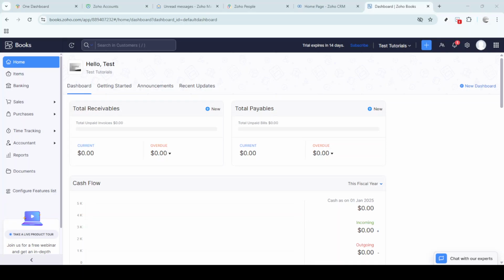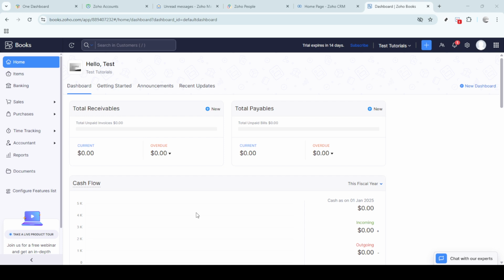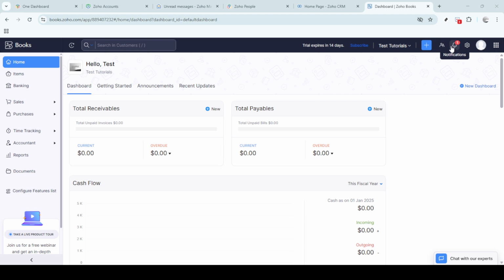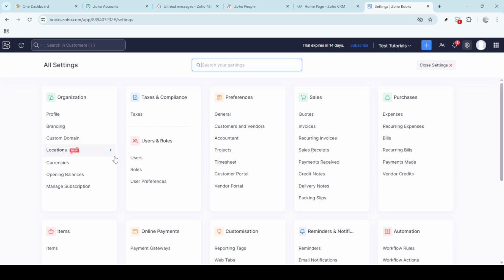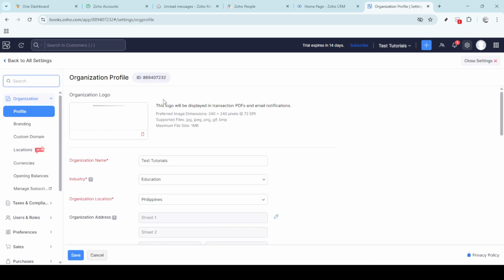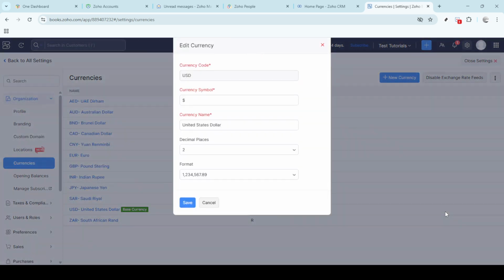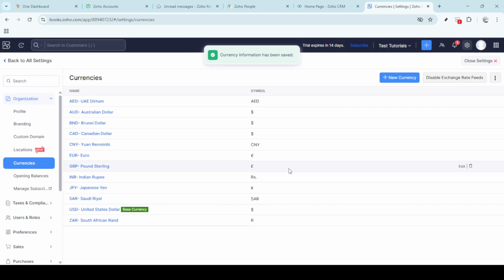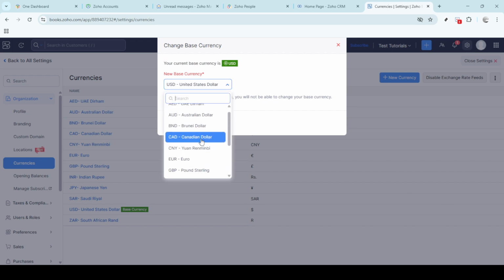How To Change Currency on Zoho Books [2025 Full Guide]